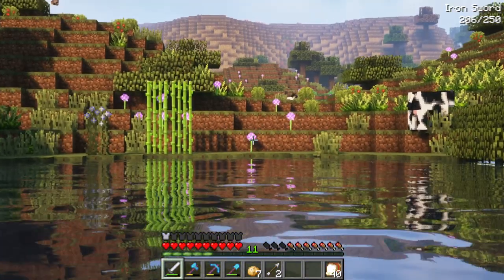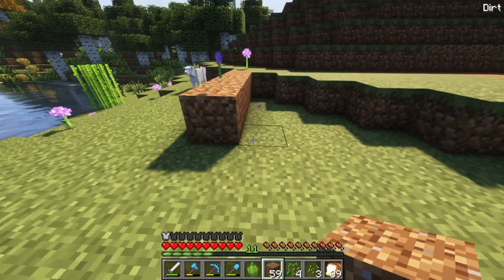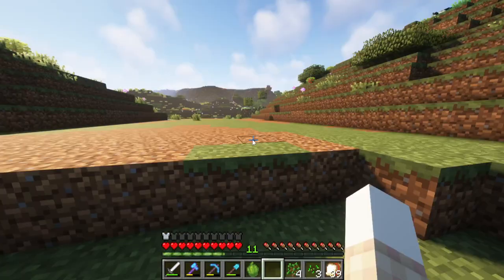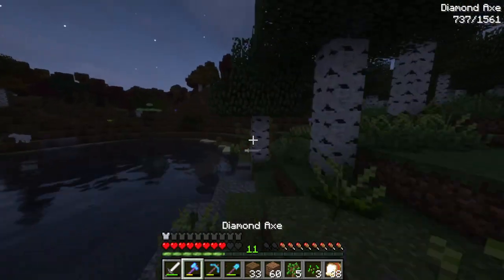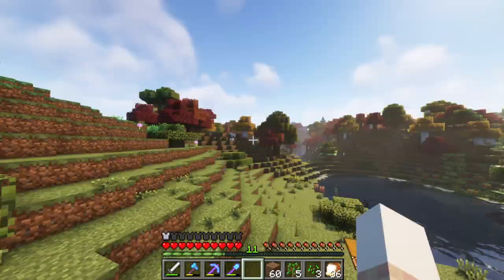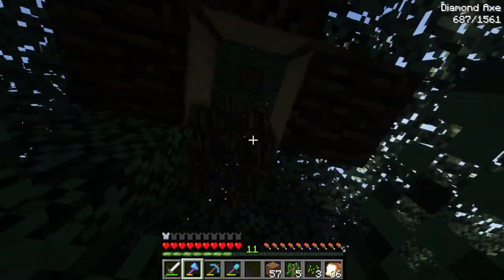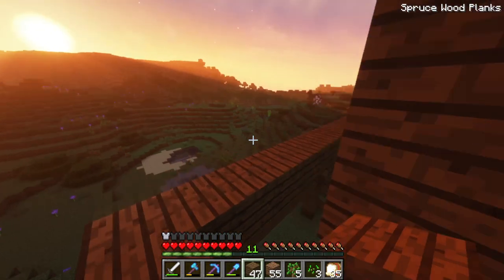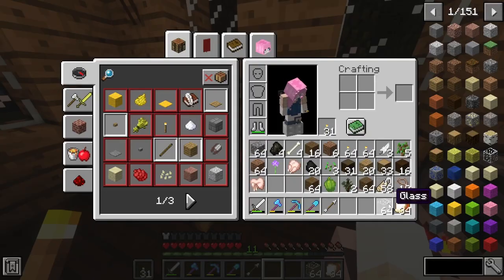Beginning The Butterfly Aviary! ~ Zoocraft {8}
Today I got started on the ambitious butterfly aviary! I have a feeling it'll take a tad longer than I assumed it would lol
*:..。o○☆○o。..:*゜*:..。o○☆○o。..:*

*:..。o○☆○o。..:*゜*:..。o○☆○o。..:*

*:..。o○☆○o。..:*゜*:..。o○☆○o。..:*